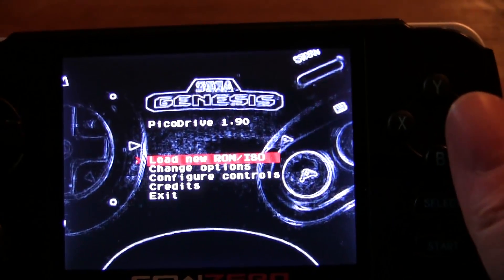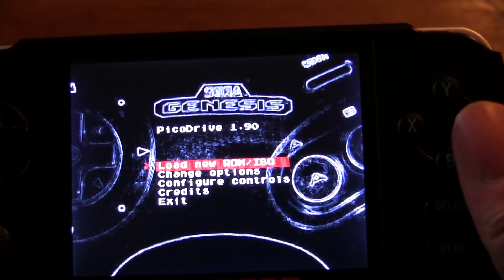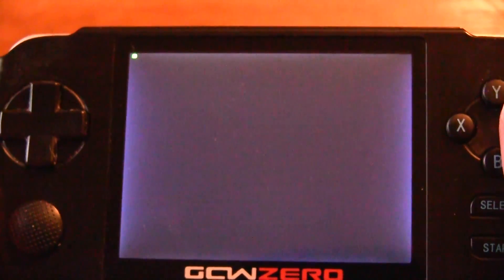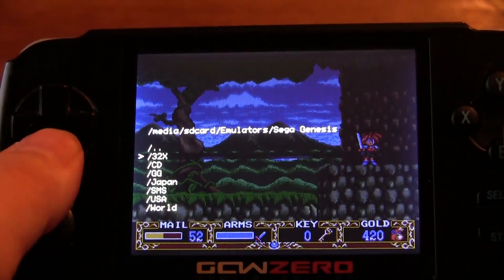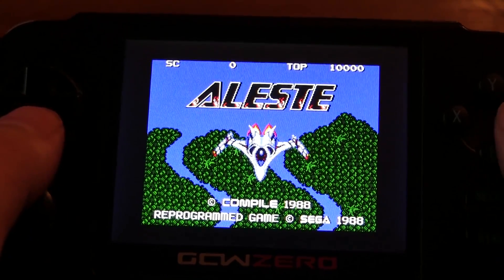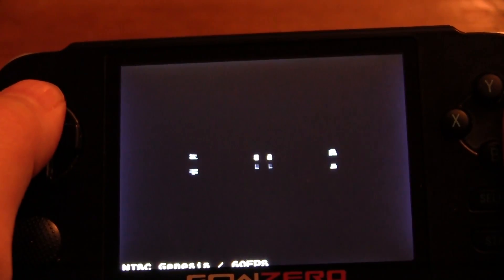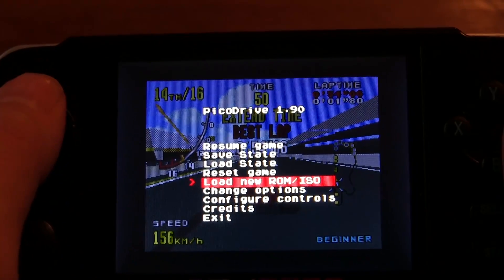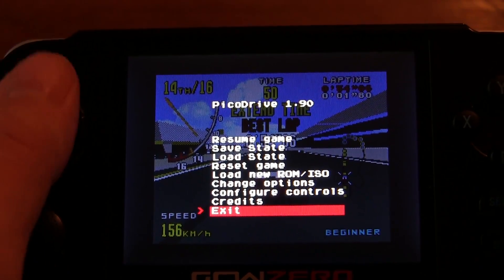Picodrive 1.90 On The GCW Zero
Here we have a quick video of version 1.90. It adds SMS, GG, and 32X support. 32X is still to slow to be playable but hopefully someone will be able to fix that.